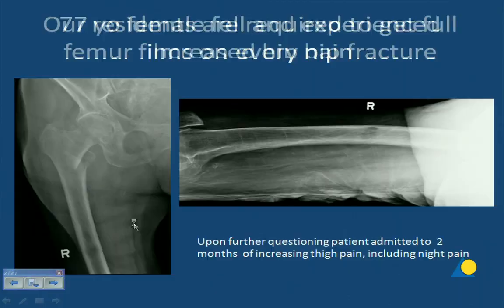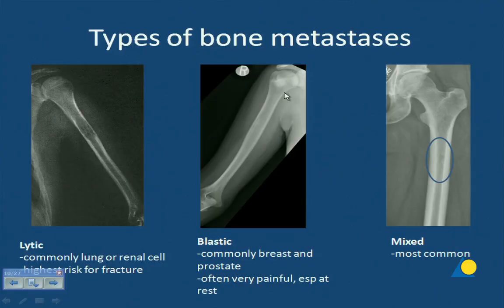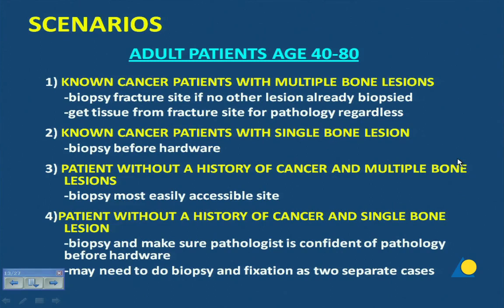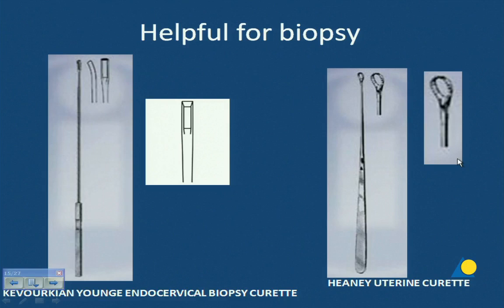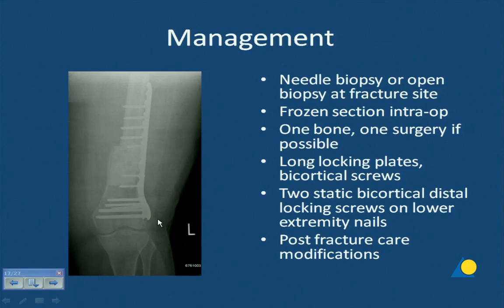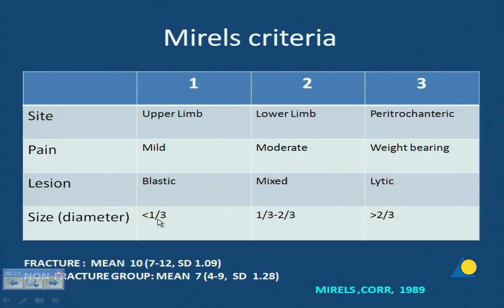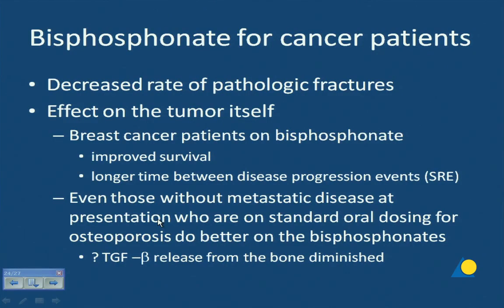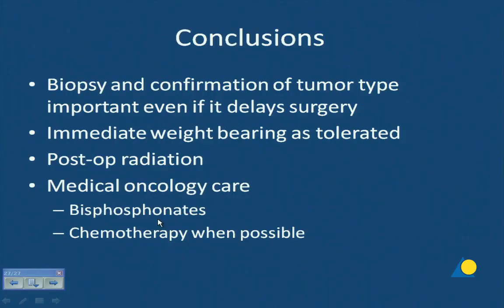AOTrauma Geriatrics Course - Pathological fractures